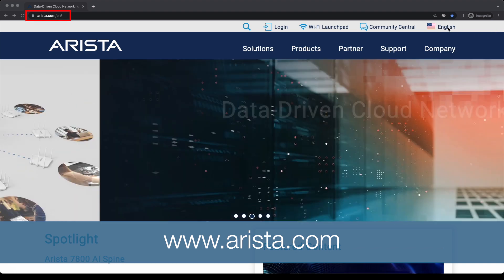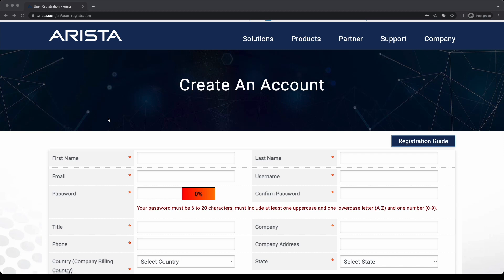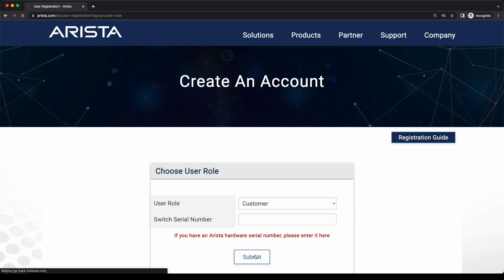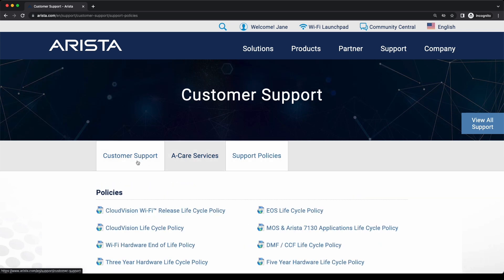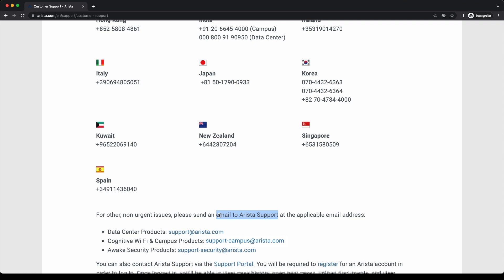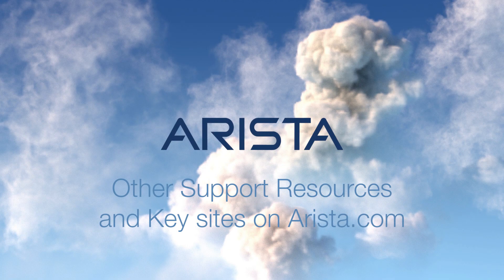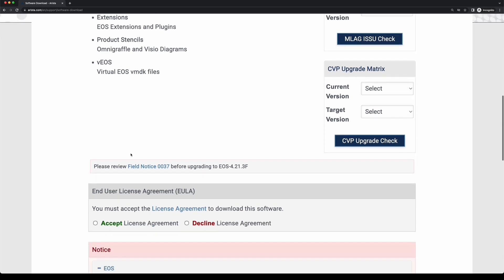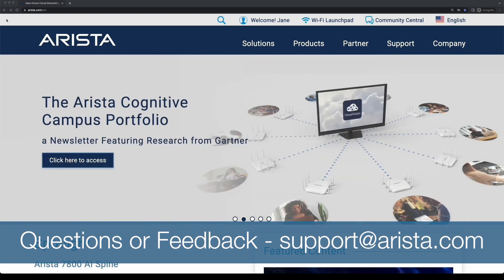Arista Support-Customer Onboarding Series Part 1 (Support Contacts & User Registration)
Part 1: Walkthrough of Arista's Registration Process and overview of Arista Support Resources.

1. Introduction 00:00
2. Registration 1:27
3. Contacting Arista Support 3:45
4. Key sites on Arista.com 5:59
5. Conclusion 7:44